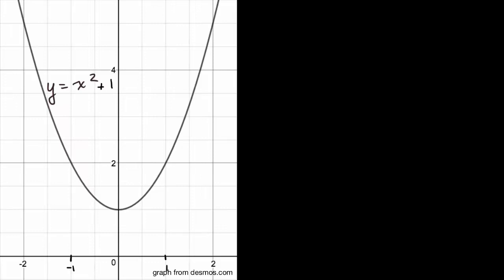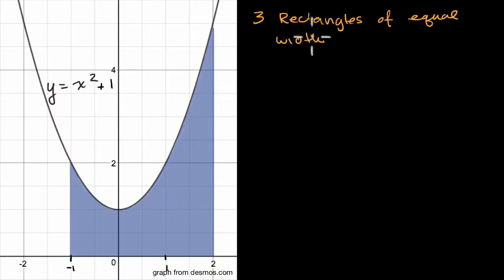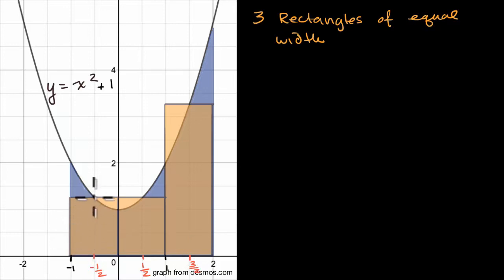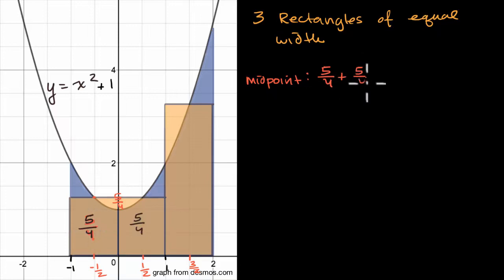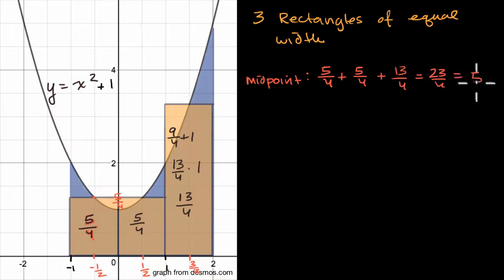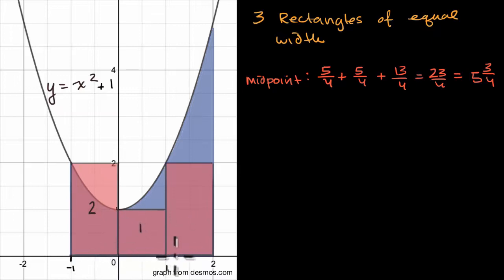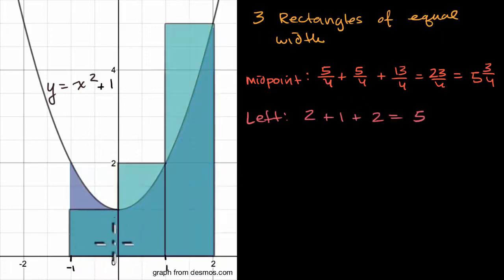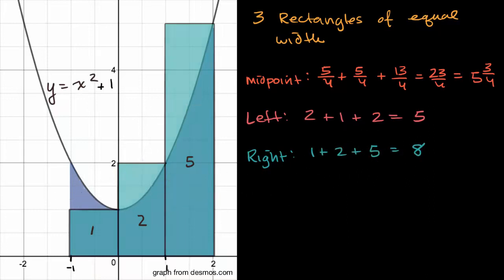Math Integral Calculus - Midpoint sums